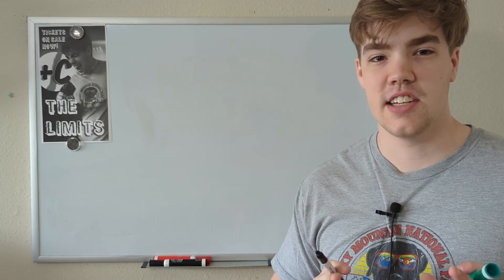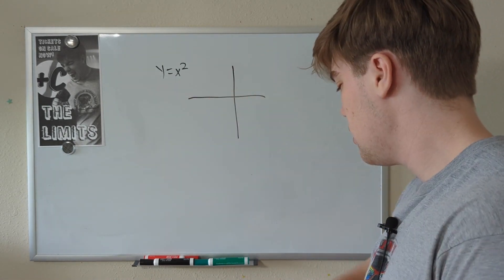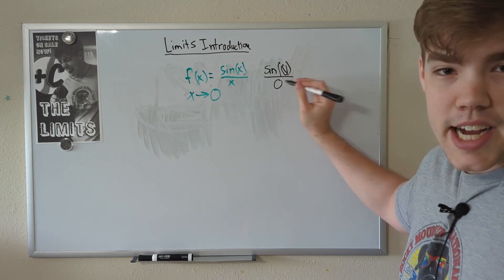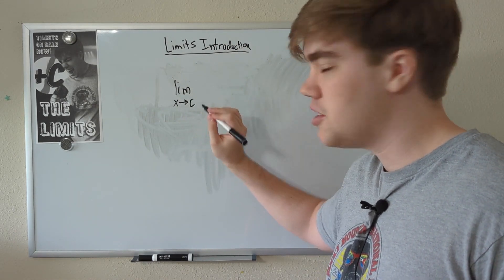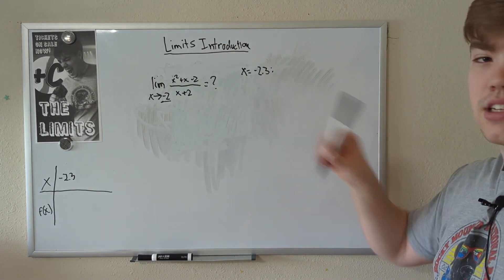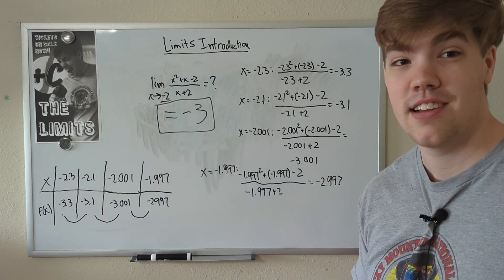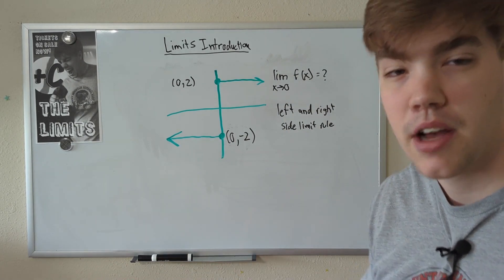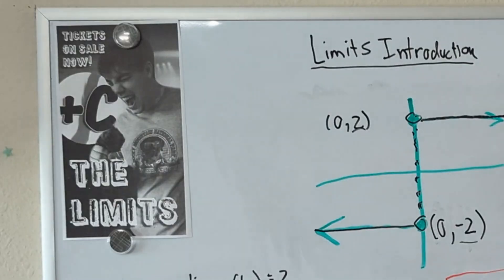Introduction to Limits! (Calculus 1)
This video is the first lesson for Calculus 1, introducing the most important concept in all of Calculus: Limits! This video talks about what limits are, how to find limits of equations, and some example problems to assist learning the concept.

Hi there! Today's lesson is an introduction to the basics of calculus, limits! In the video, I will teach you how to write limits (limit notation), solve basic limit problems, and solve limit problems approaching from the left and right of a function. There are also example problems to help show how to solve these types of problems. Limits are the buildiong block of all of calculus, so it's extremely important to understand how limits work and why they matter. This video won't show too many places where limits show up, but first, we need to know what a limit is.

0:00 Intro
0:20 What are Limits + Gotham City Example
1:55 Limit of x^2 approaching 2
3:28 Limit of sin(x)/x approaching 0
5:24 Limit Notation
6:36 Limit of x^2+x-2/x+2
10:17 Limit of Piecewise Function, Left and Right Limit Rule
12:42 Outro